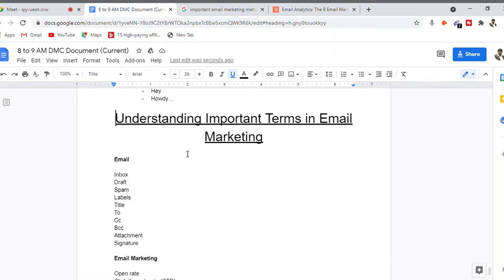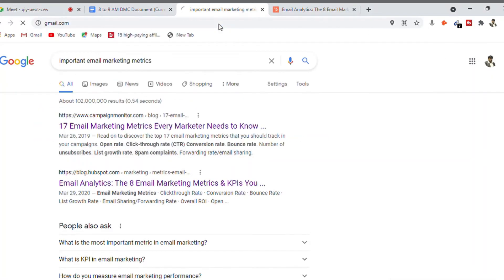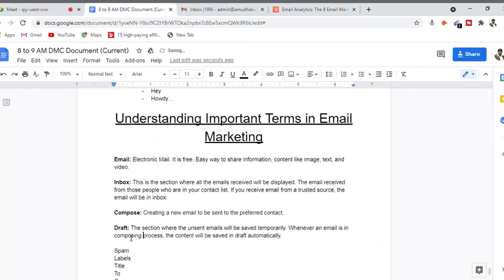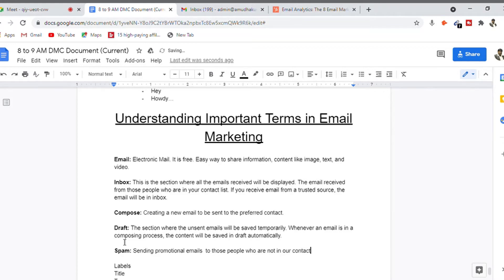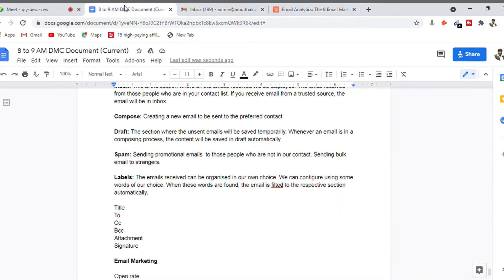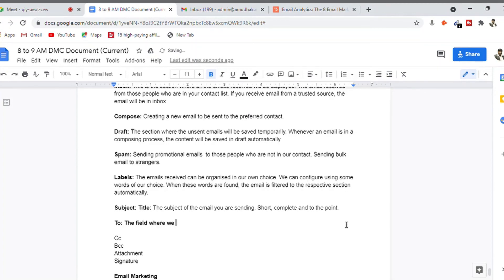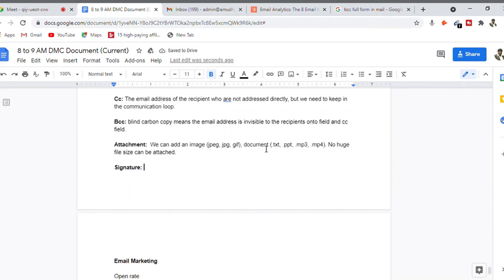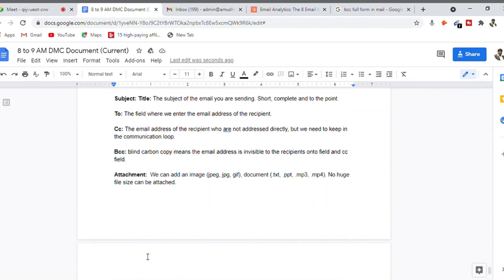Understanding Important Terms in Email Writing | Amudha Kumar Digital Marketing